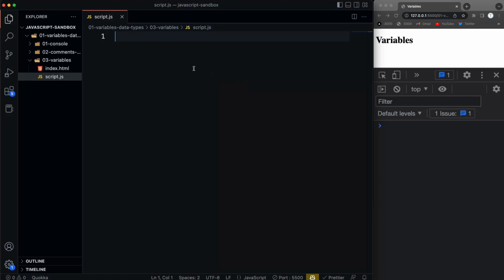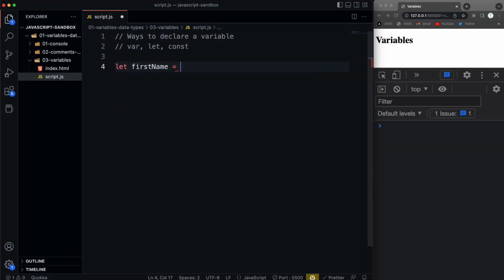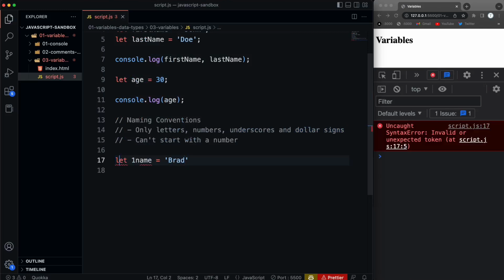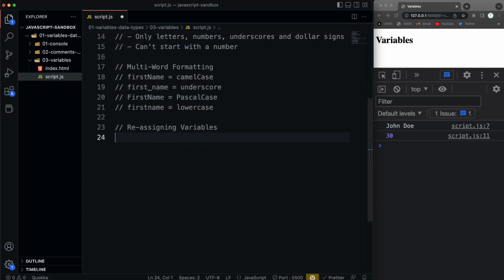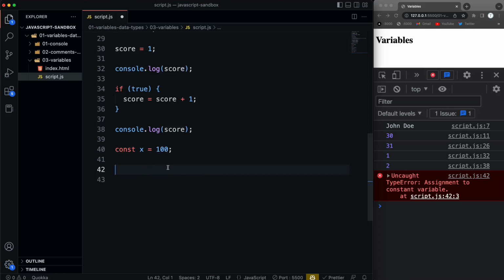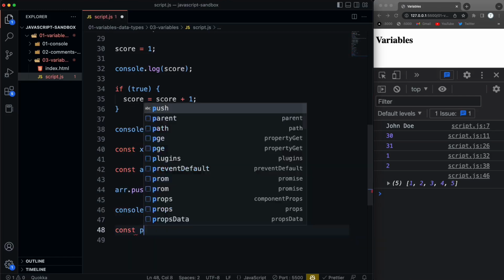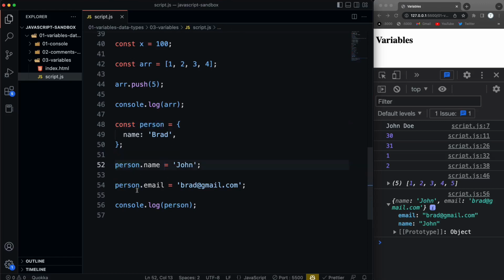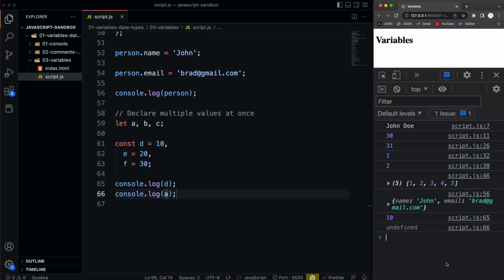TM - Modern JS 011 Variables & Constants